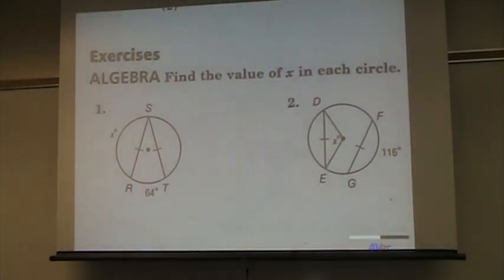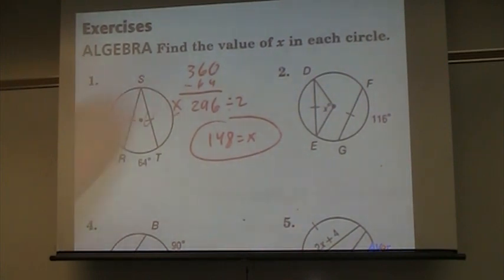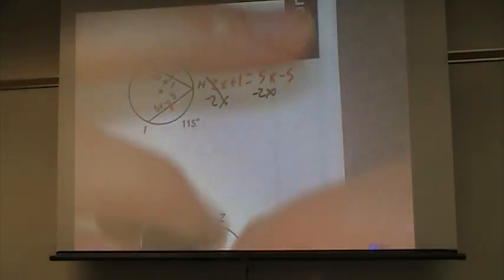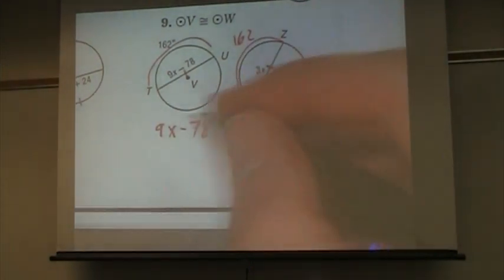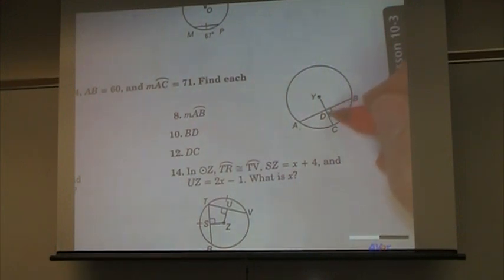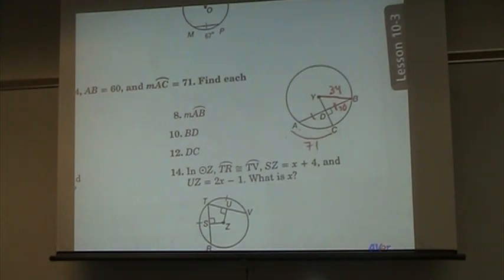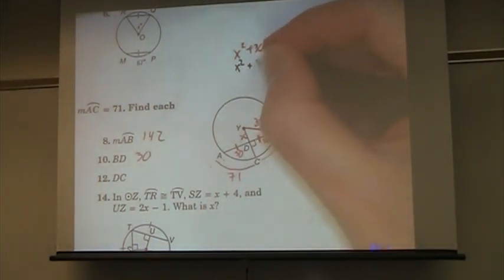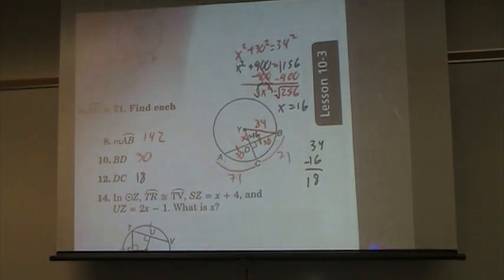10-3 Arcs and Chords Examples 2023